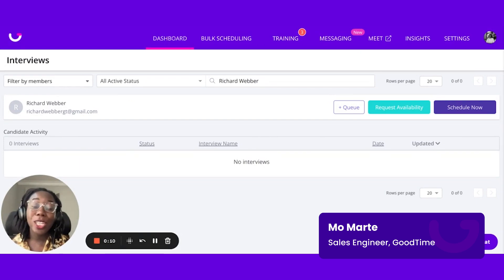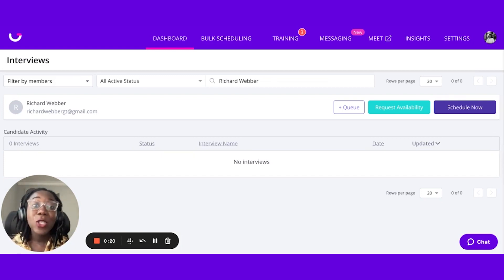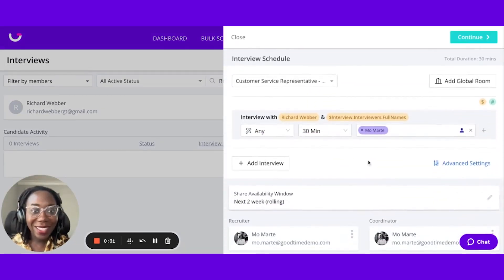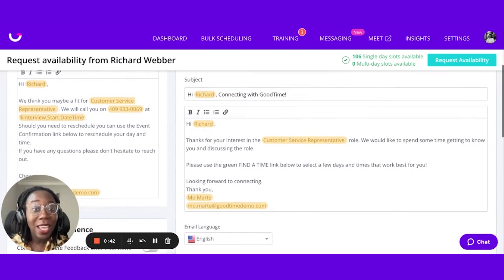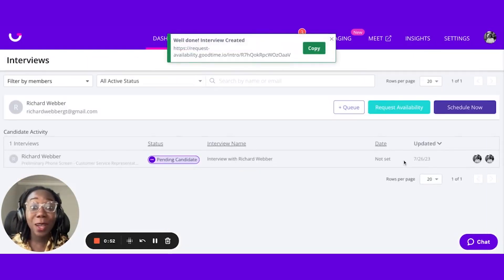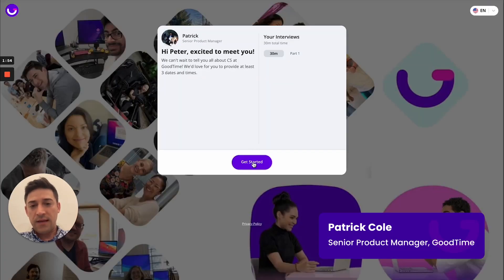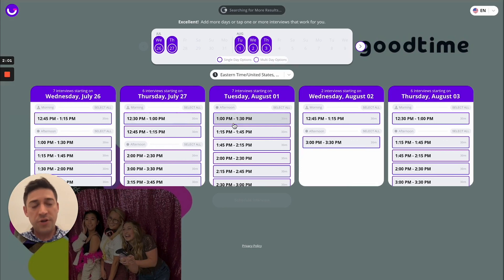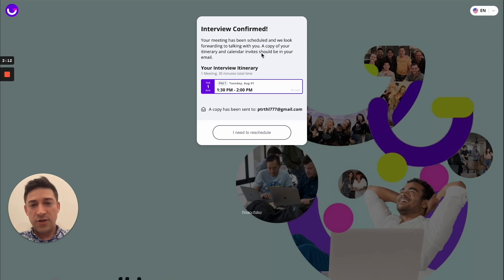Candidate Interview Availability Collection (Product Tour)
See how GoodTime enables recruiters to easily collect candidate availability and manage interviewers' calendars. By simply clicking "request availability", the system sends out predefined communication to candidates, offering them multiple time slots, ensuring there's always a time that works for everyone.